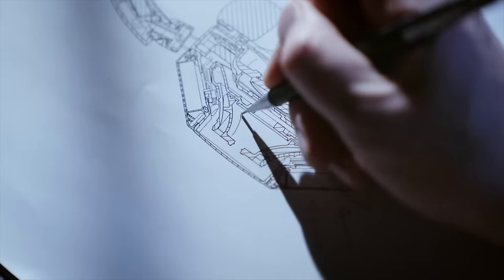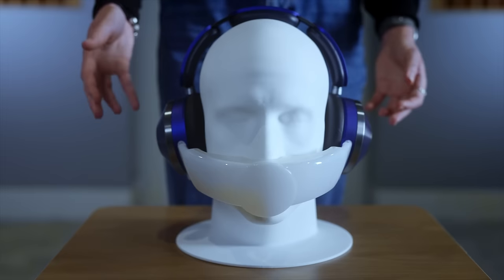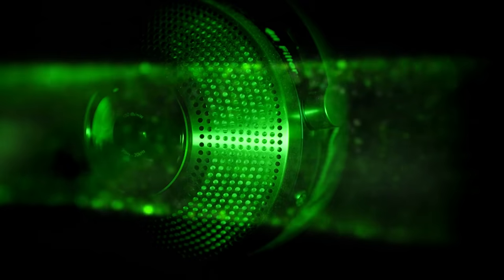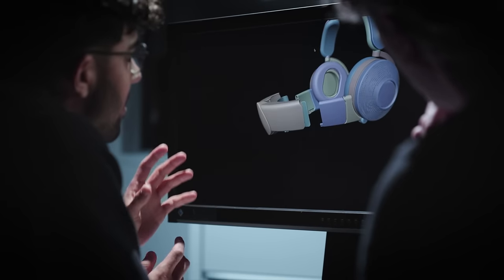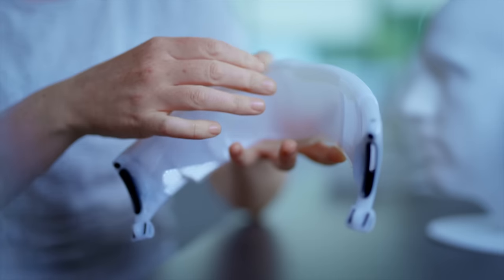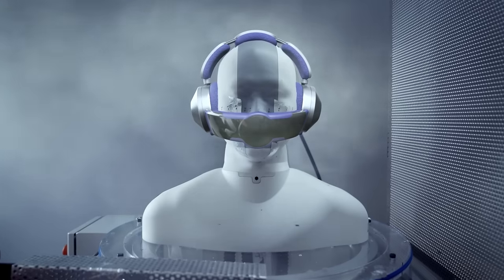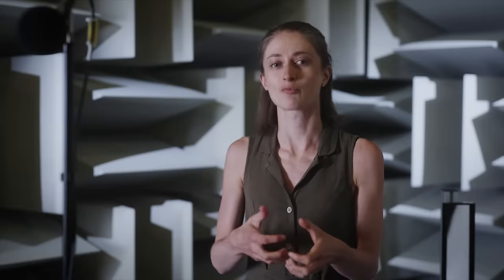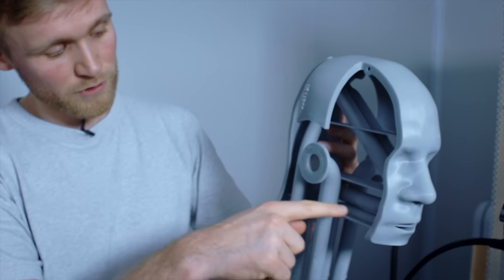Dyson launches new Dyson Zone™️ noise-cancelling headphones​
After six years of research and 500 prototypes, Dyson Zone™️ noise-cancelling headphones​ have pushed the limits of what's possible.

Trying to fit filtration, acoustics and airflow into a small wearable package is no easy feat. It took Dyson engineers years of relentless testing and hundreds of prototypes, but finally here it is – air purification inside a set of headphones.
Clean air. Quality audio. On the go.